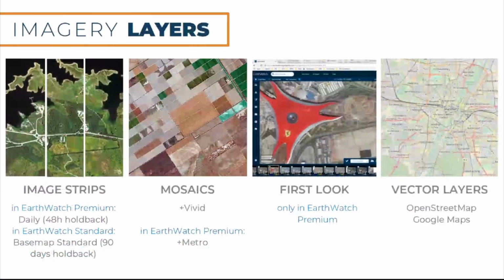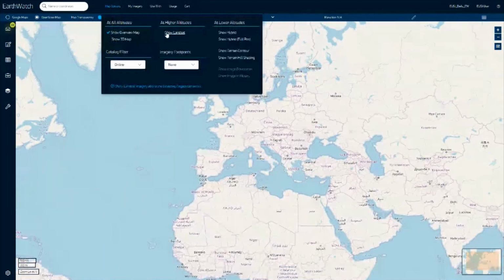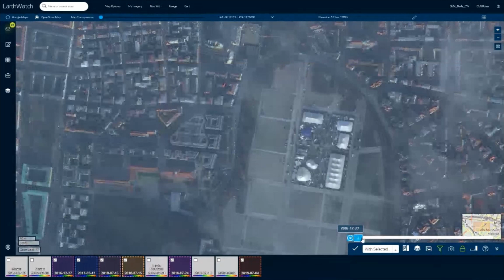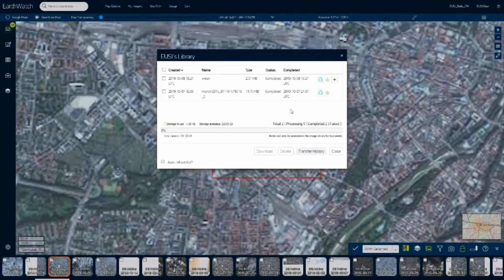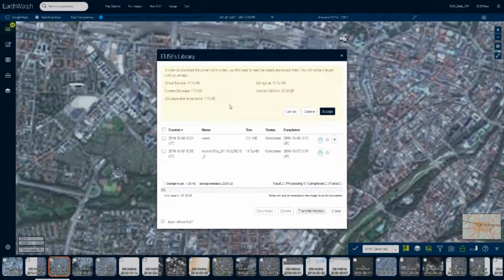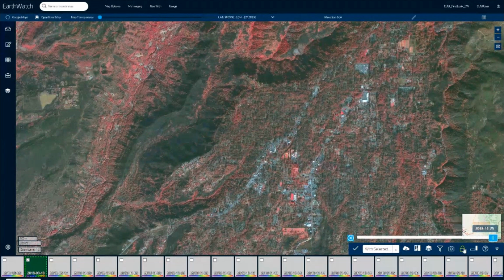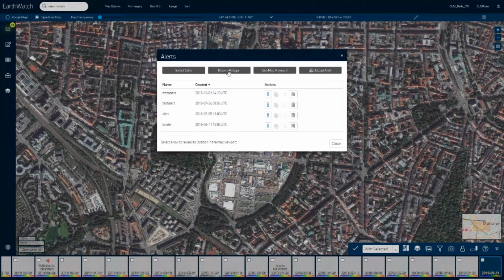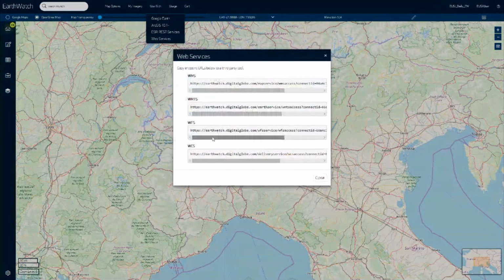SecureWatch Demonstration (Formerly EarthWatch)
Instant access to VHR satellite imagery via web or API.

European Space Imaging recently recorded a webinar in which they demonstrated all the functionality of the powerful new satellite imagery platform by Maxar, SecureWatch.